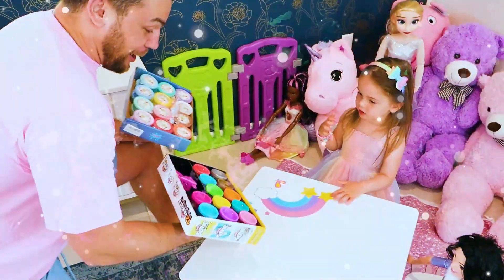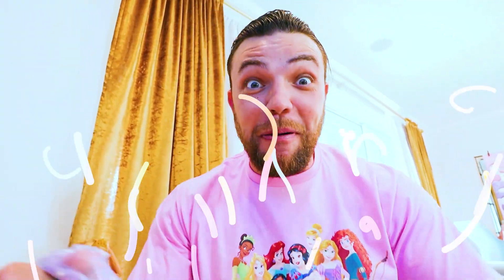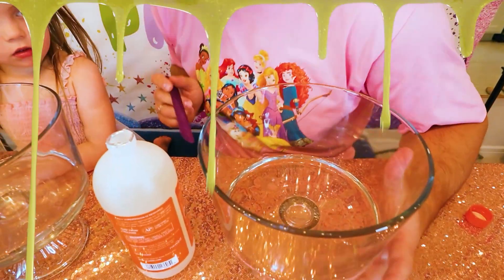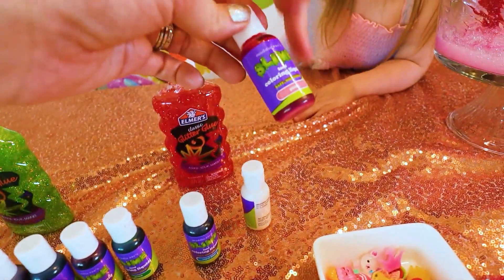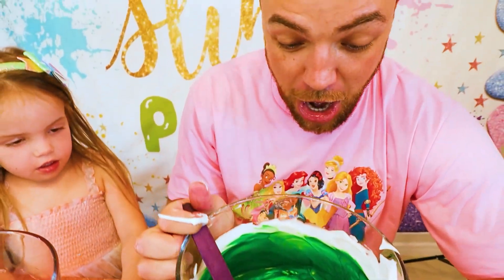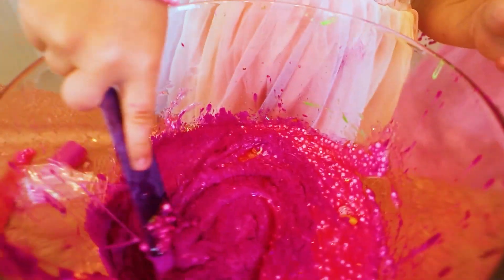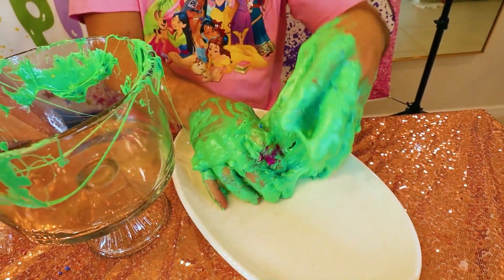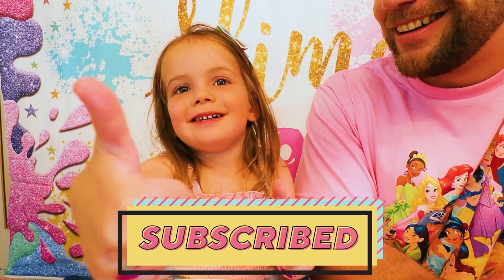Ellie has Fun Playing and making a Slime Party with Daddy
Ellie just wants to Play inside today! Daddy says no to messy bubbles so he has an idea for a SLIME PARTY! Ellie loves the idea so Daddy teaches Ellie how to make SLIME!